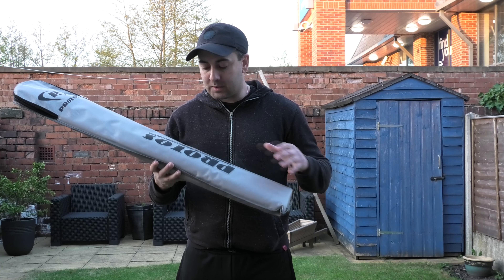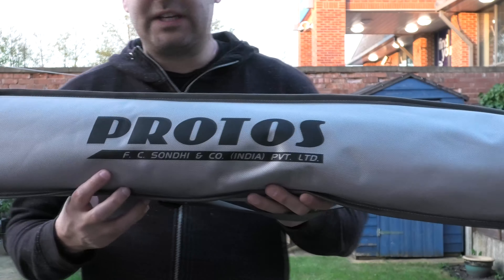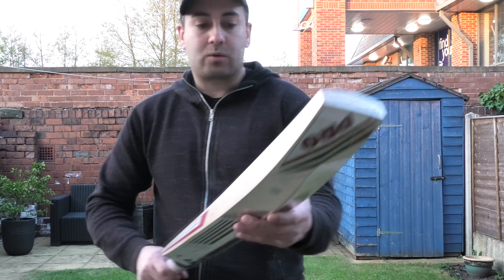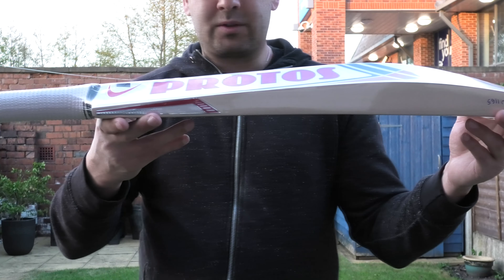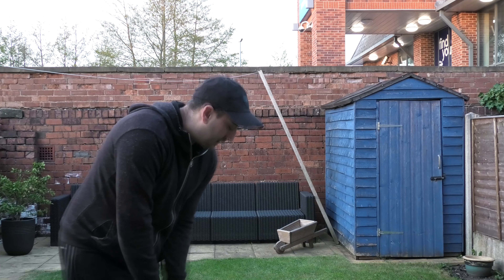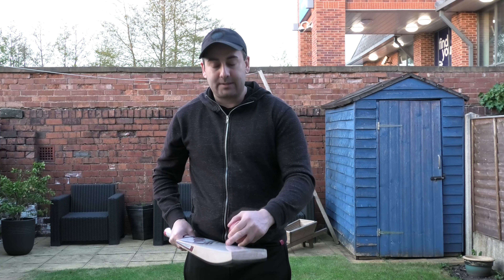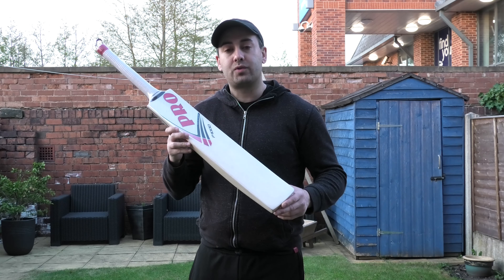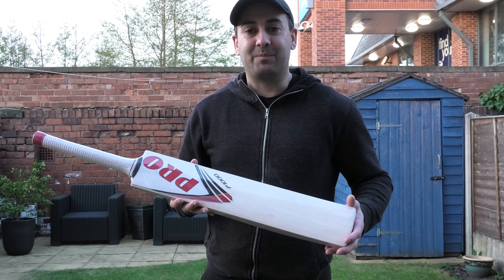[4K] PROTOS P1000 CRICKET BAT REVIEW APRIL 2020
Hi guys it is Hanif from eclipse all sports. I just wanted to bring you a quick video review of the new Protos P1000 cricket bat.